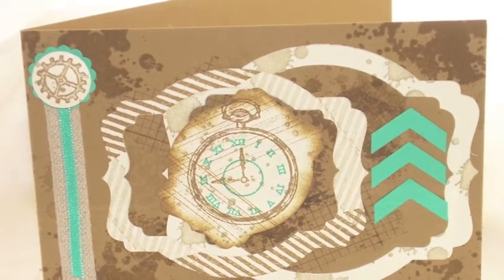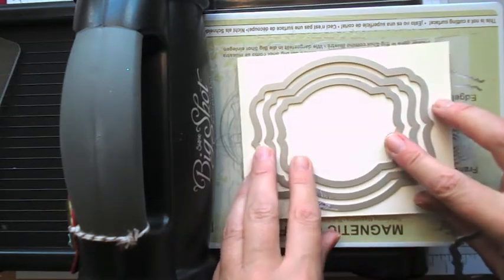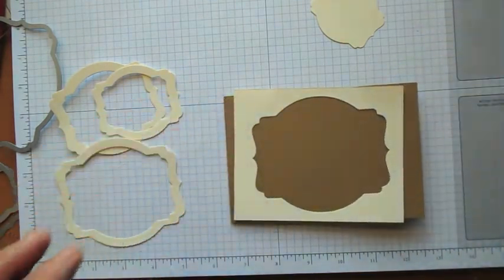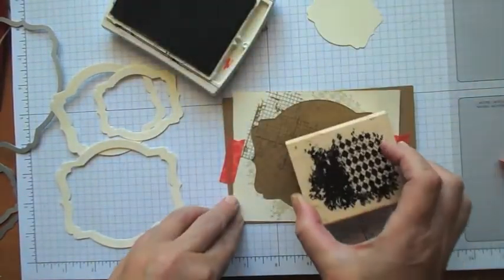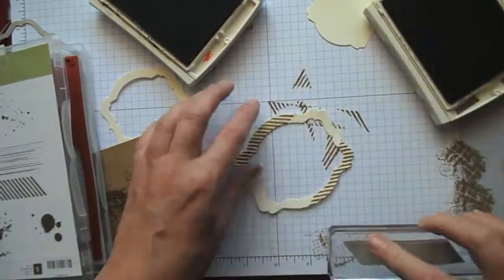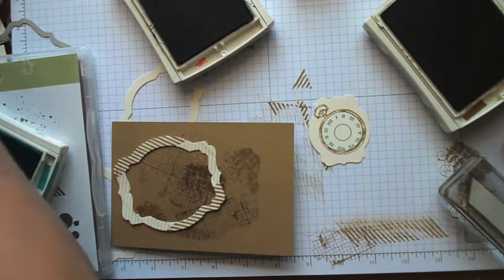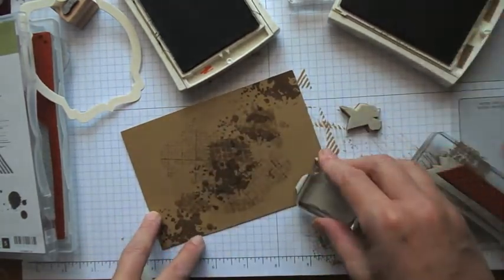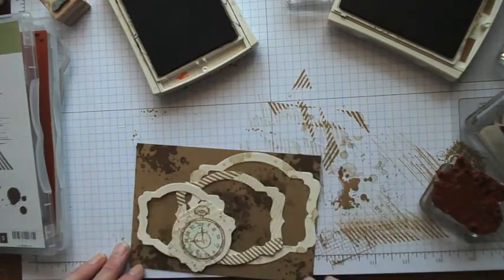Clockwork Grunge Card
Card made using Gorgeous Grunge and Clockwords. Tutorial